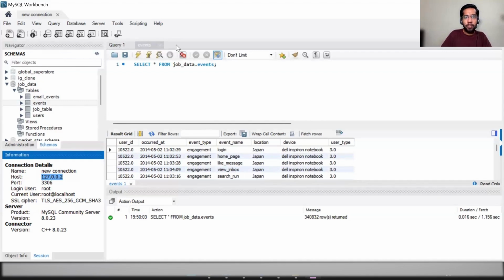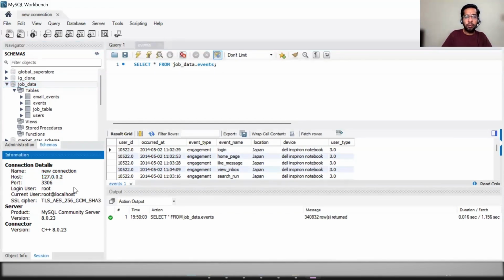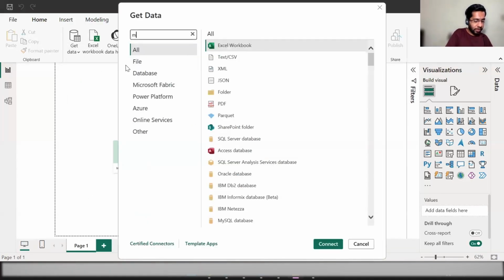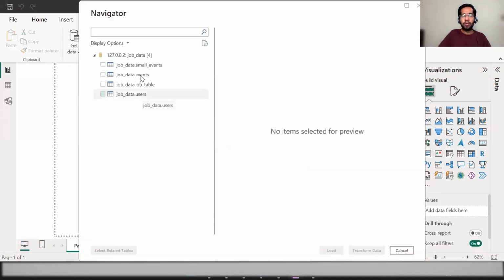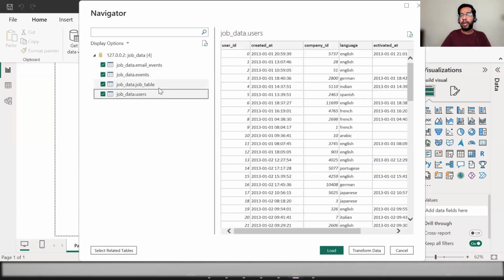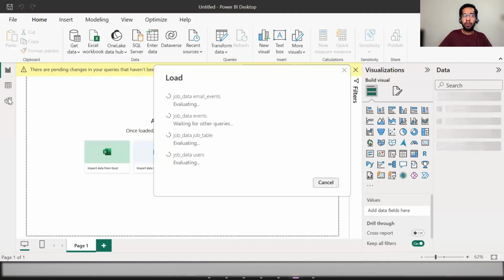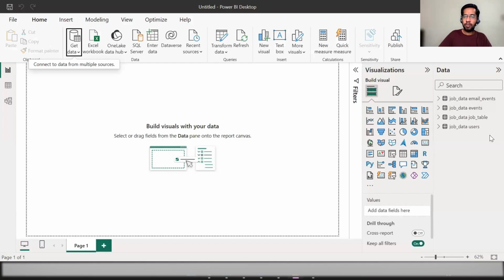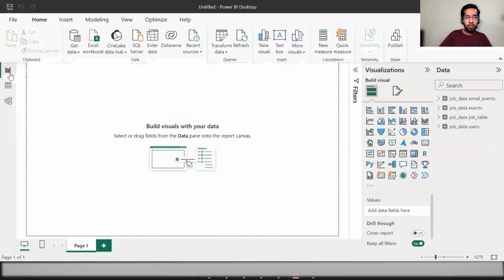2.5 Connecting data from MySQL database in Power BI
🔗 Connect Power BI to MySQL Database | Step-by-Step Tutorial

In this video, you'll learn how to connect Power BI to a MySQL database and import data for analysis. Whether you're working with local or remote servers, this tutorial will guide you through the process with clear, beginner-friendly steps.

✅ What’s Covered:

Installing the MySQL connector (if needed)

Setting up the MySQL connection in Power BI

Authenticating and selecting tables or writing custom queries

Loading, cleaning & shaping data using Power Query

Best practices for managing database connections

📌 Ideal for data analysts, BI developers, and anyone working with MySQL and Power BI.